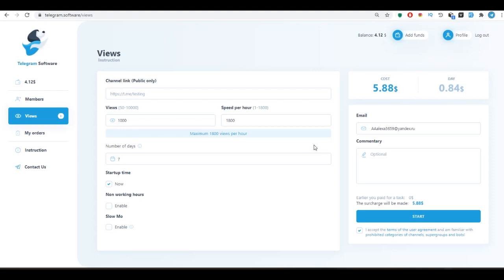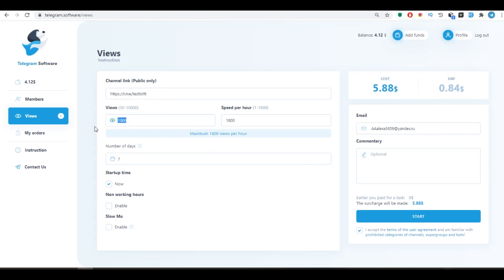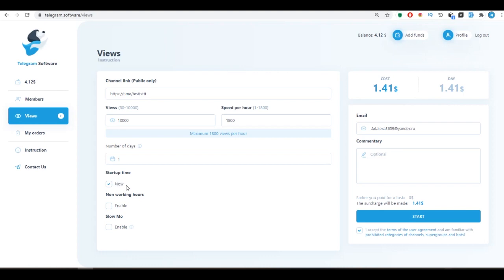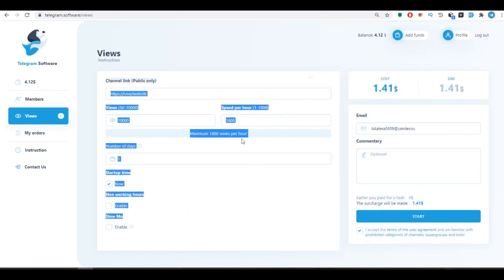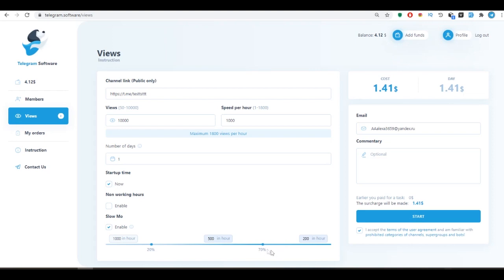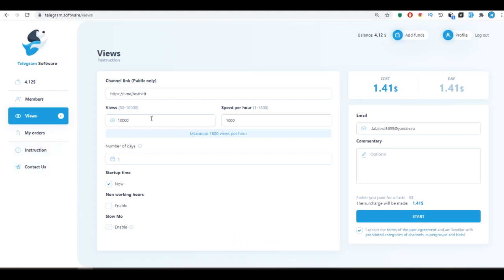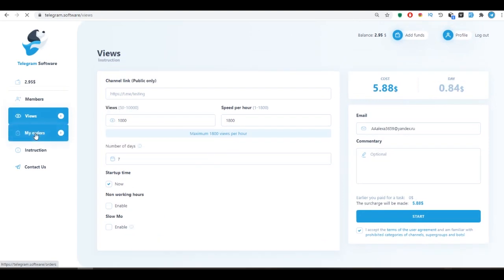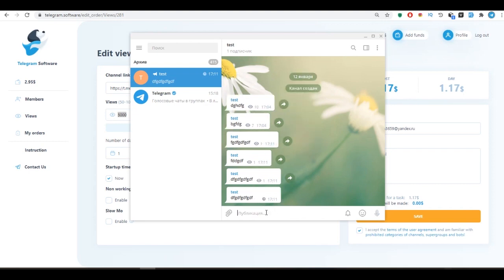Telegram fake views and members (subscribe) non drop! NEW METHOD 2022